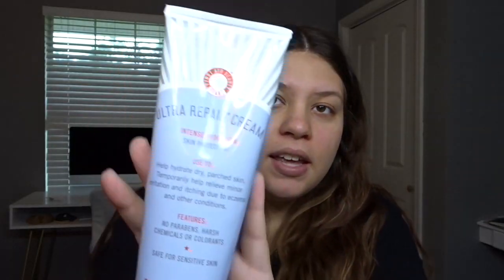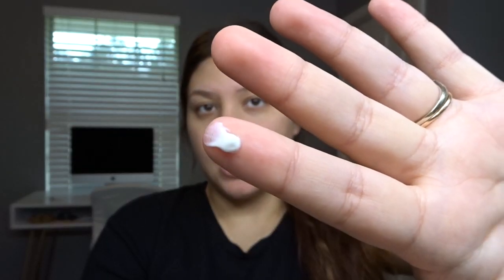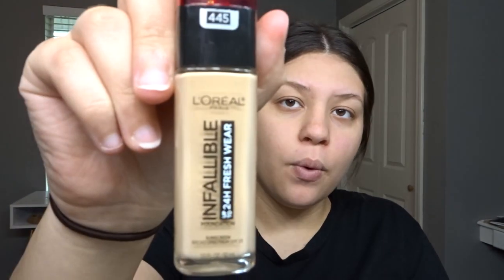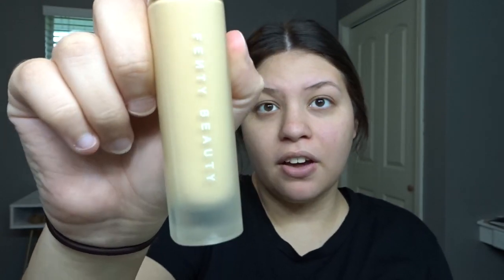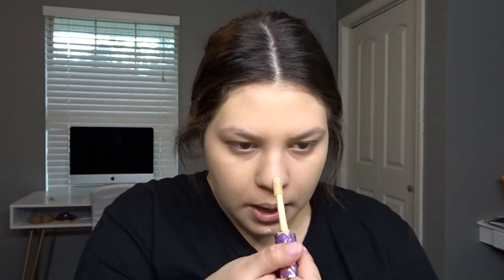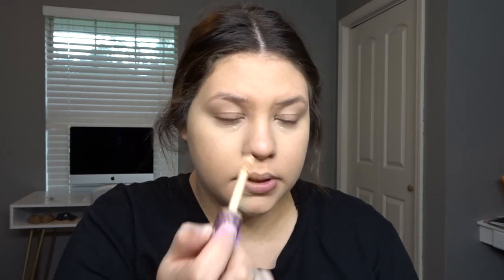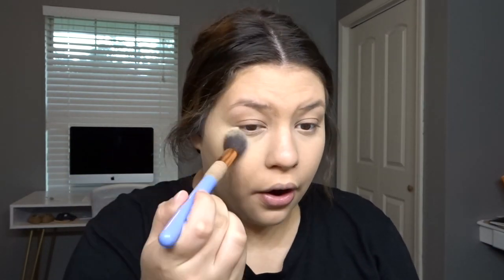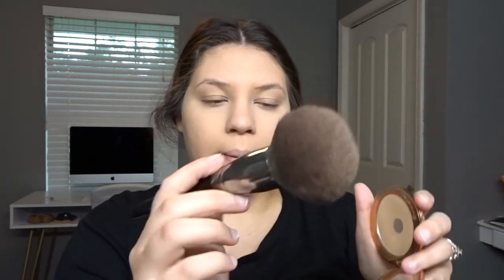My Current FOUNDATION ROUTINE!! | How I Achieve PORELESS Skin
Skincare and all!!! Thank you guys soooo much for watching!!

Products Mentioned:
Loreal Infallible 24H Fresh Wear Foundation
Cover Fx Perfecting Loose Powder
Charlotte Tilbury Skin Perfecting Micro-Powder
Wet n Wild Contouring Powder in Dulce De Leche
Kat Von D Shade and Light Contouring Palette
Wet n Wild Mellow Wine Blush

Instagram♡ lexessaia
Twitter♡ lexessaia
Snapchat♡ lexessaia